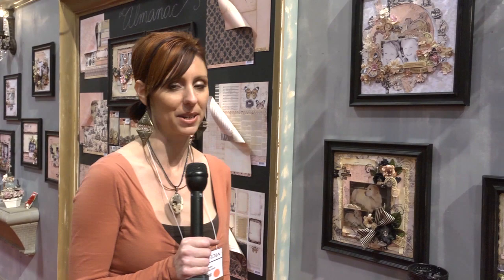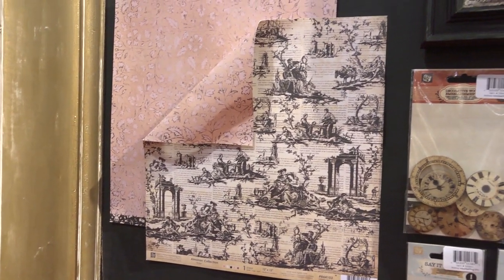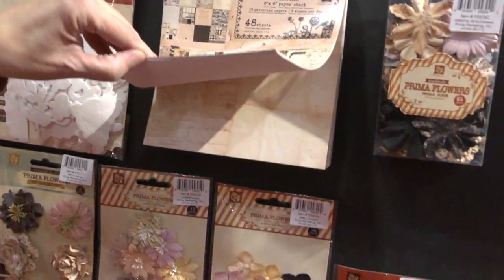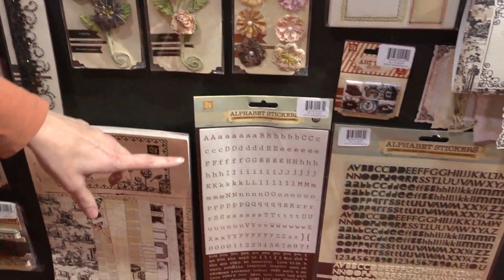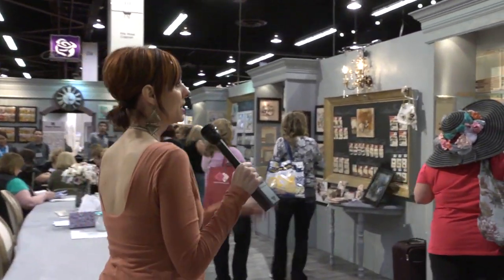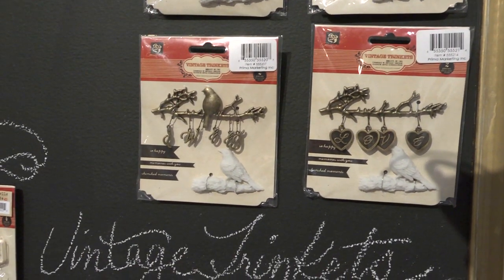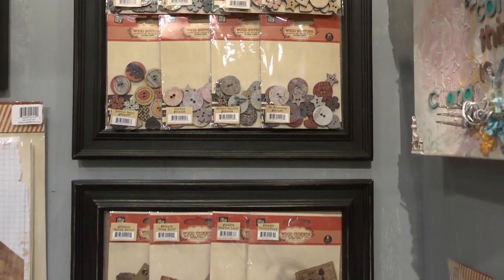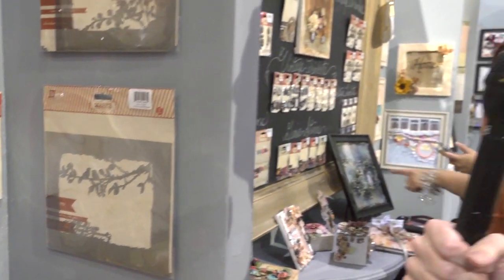CHA 2012 - Prima Lines and Products to Watch For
- Prima always launches so many products every year, always stunning and always high quality! In this video I highlight the pieces that most caught my attention, particularly the types of accessorizing pieces, embellishments and canvas letter stickers they're releasing this year.